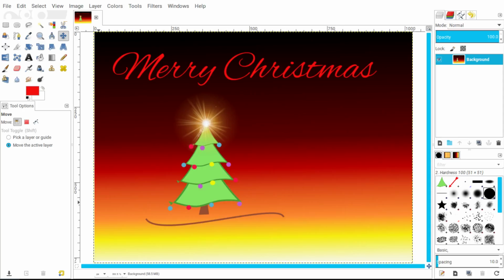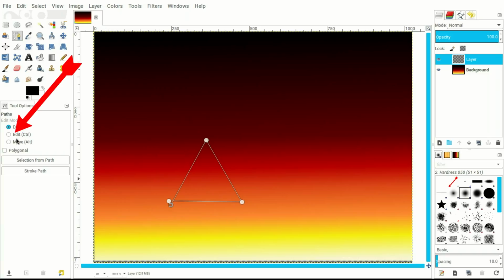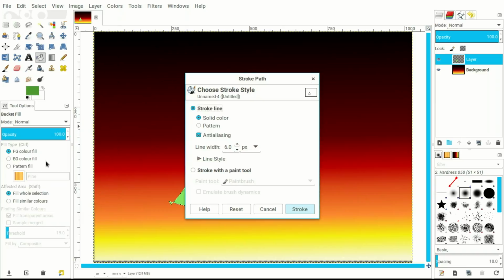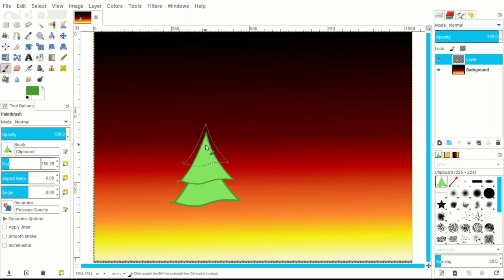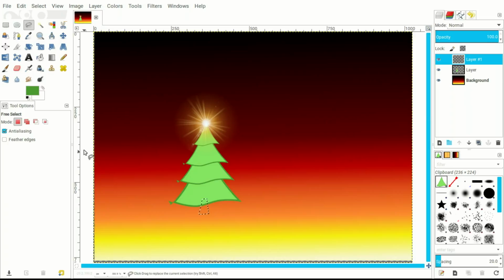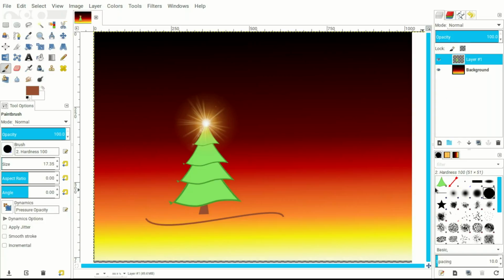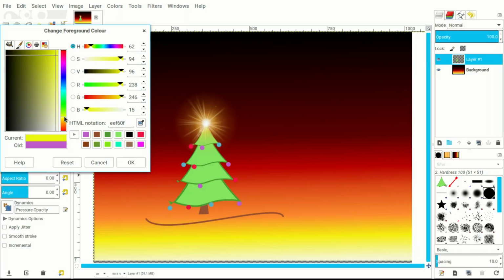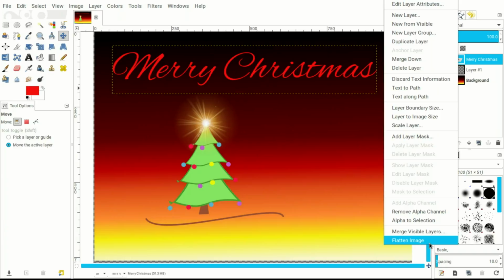Christmas tree clip art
Create a ClipArt Christmas tree that can be  made in to a seasons greeting card.